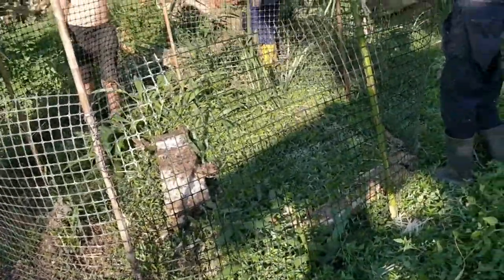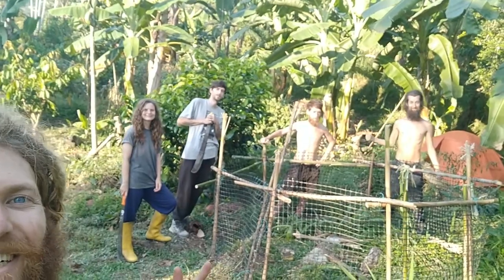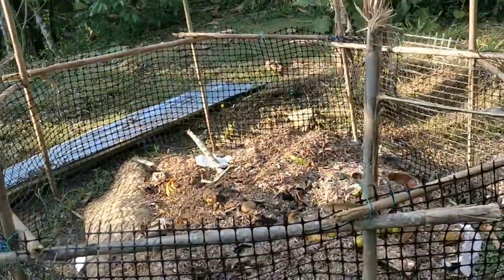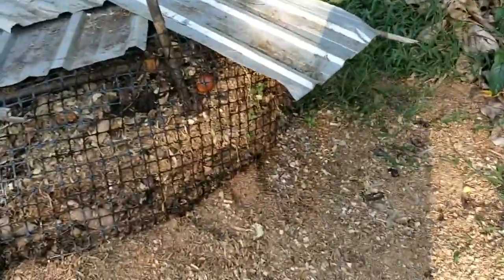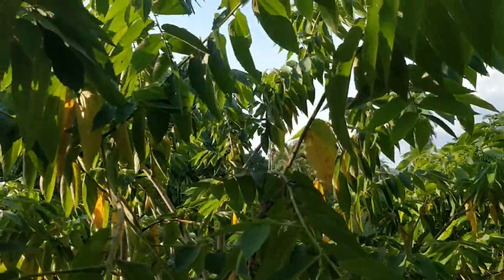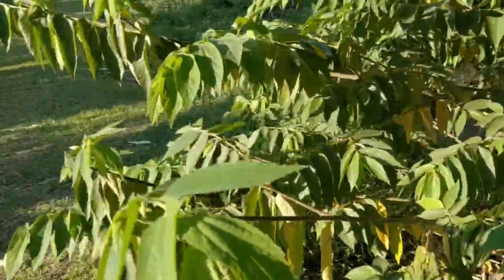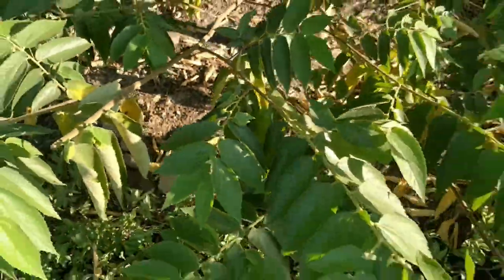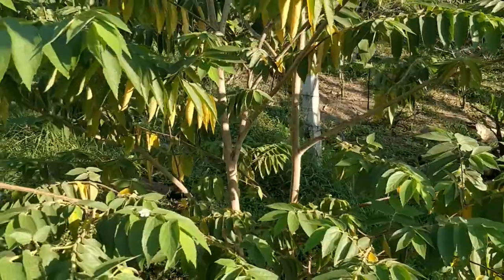Fruit Haven and Terra Frutis making a new compost bin!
The collaboration with Fruit Haven to make a compost bin for fruit and vegetable scraps as well as humanure